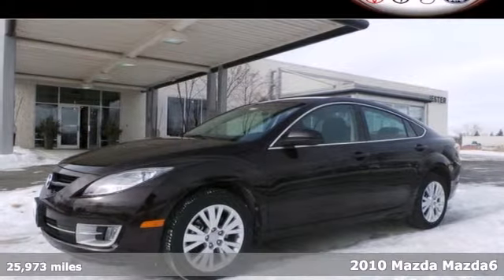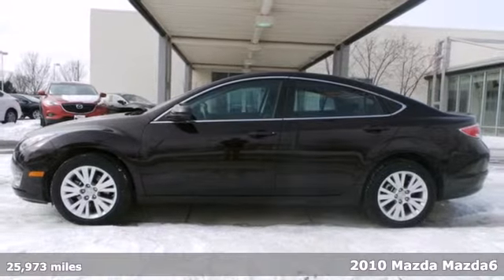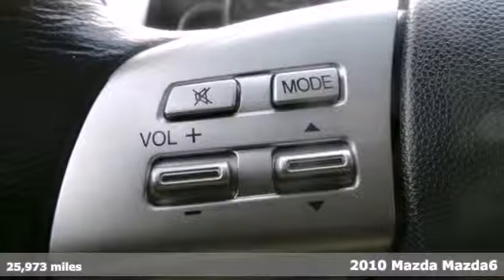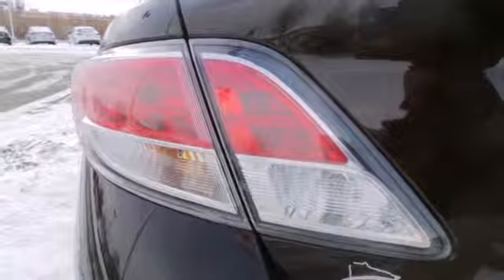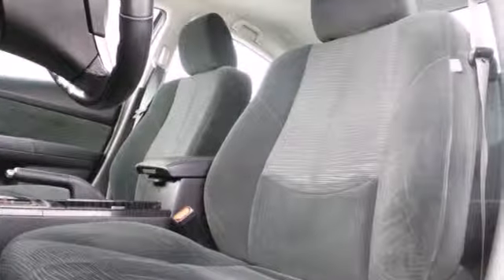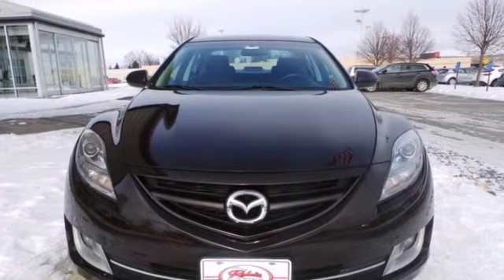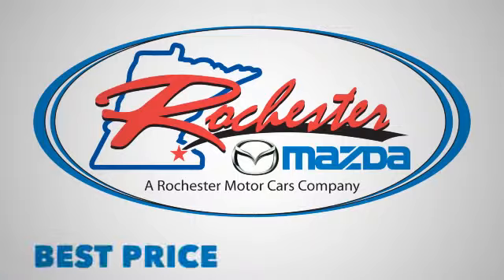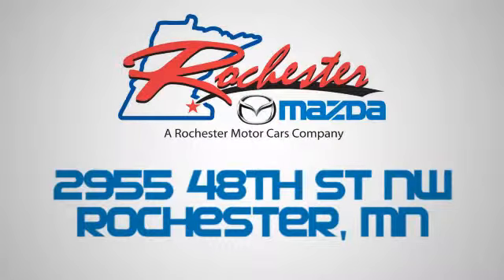2010 Mazda Mazda6 Rochester MN Winona, MN AM14980 - SOLD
Year: 2010
Make: Mazda
Model: Mazda6
Trim: i
Engine: 2.5L 4-Cylinder DOHC 16V
Transmission: 5-Speed Automatic with Manual Mode and Overdrive
Color: Red
Interior: Black
Mileage: 25973
Stock #: AM14980
Extremely well cared for and Rare color. Enviroguard paint and interior protection package. Brand New Tires. Mazda6 i Touring, 4D Sedan, 2.5L 4-Cylinder DOHC 16V, 5-Speed Automatic with Manual Mode and Overdrive, FWD, Black, Black w/Cloth Seat Trim, AutoCheck Clean Title, AutoCheck One Owner, and Great Son or Daughters First Car. Confused about which vehicle to buy? Well look no further than this flawless 2010 Mazda Mazda6. There aren't any used vehicles more reliable than a Mazda, unless it's a Mazda with low mileage like this 2010 Mazda6. Consumer Guide Midsize Car Best Buy. brbrWe look forward to earning your business. Rochester Mazda 2955 48th St NW, Rochester, MN 55901. Part of the Rochester Motor Cars Family.

-Customer Enthusiasm
-Employee Satisfaction
-Financial Performance
-Market Effectiveness-
-Ongoing Improvement

Address:
2955 48th St NW